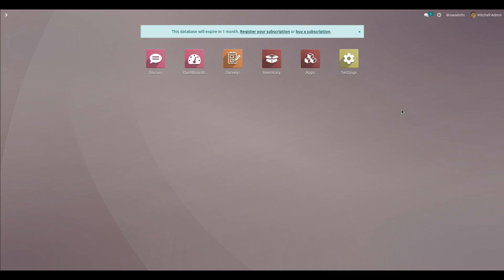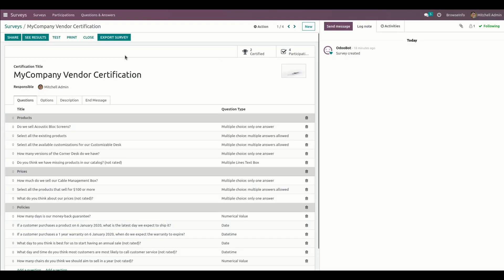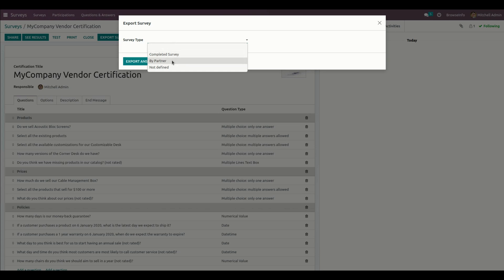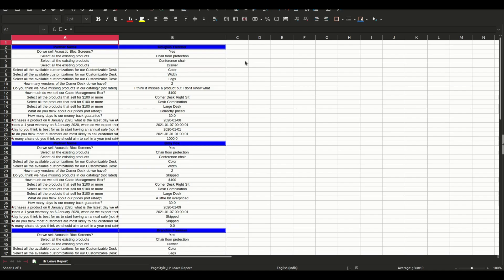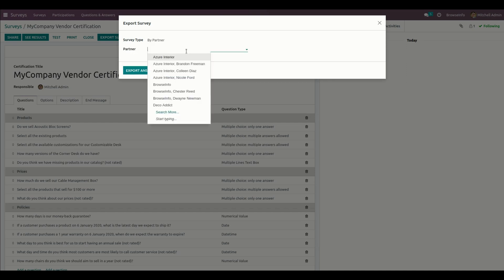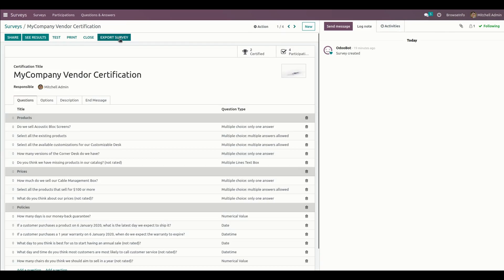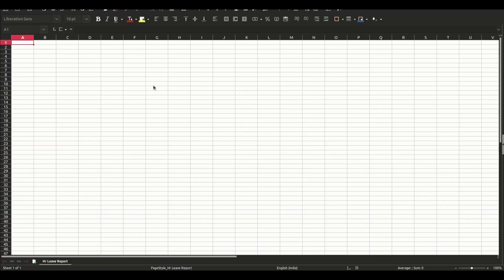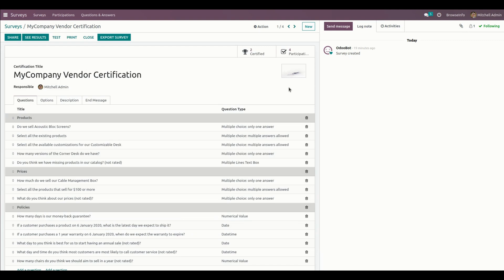Generate Detailed Reports From Survey Data Using Export Survey Excel Report Odoo App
Print Export Survey Excel Report Odoo App helps users to generate detailed and comprehensive reports from survey data. This app allows users to export survey results to an excel spreadsheet. The app also allows users to filter the data by "Completed Survey", "By Partner", and "Not Defined" group, and make it easy to analyze and interpret the data by specific segments.

Feature of This Odoo Apps :

-- Export Survey Answers in Excel Format
-- Export Survey Excel Report by Type

1. Survey File Attachment Upload
2. Global Advance Search in Odoo
3. Mass Duplicate Records in Odoo